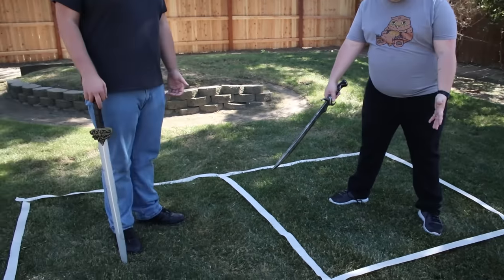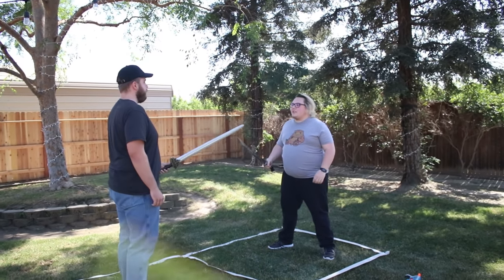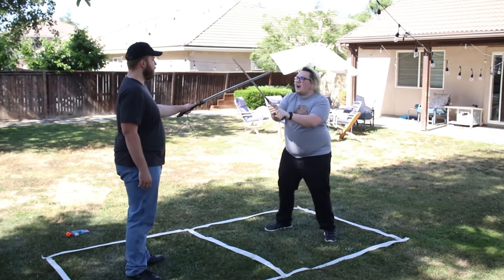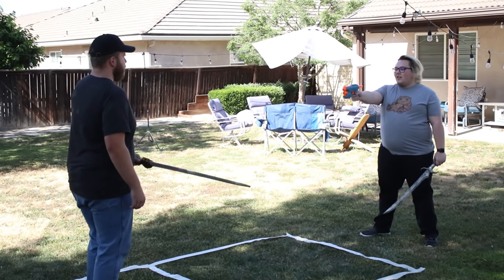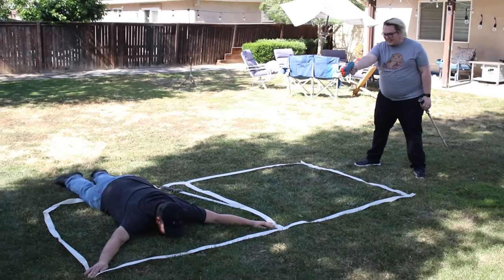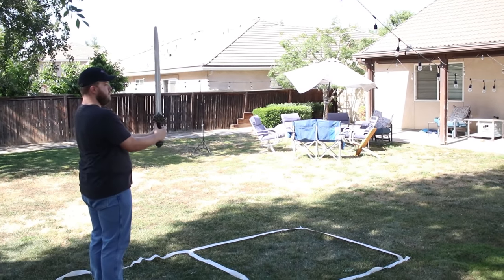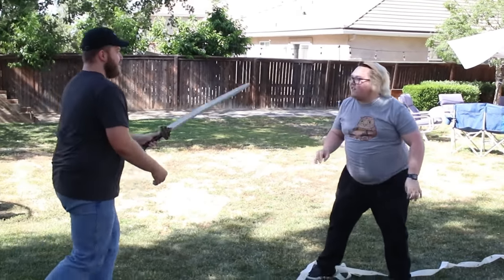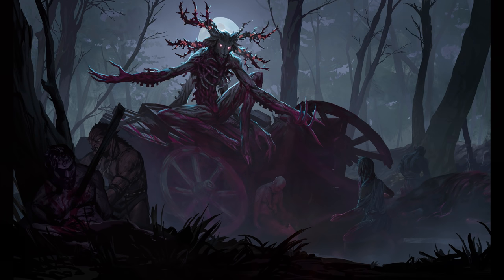REALISTIC D&D COMBAT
my voice got shot over the weekend
which is why I reused the audio from the last sponsored video